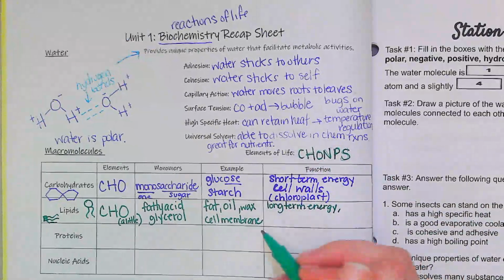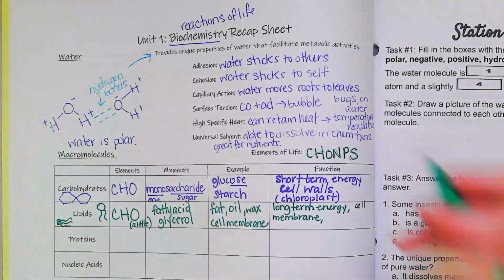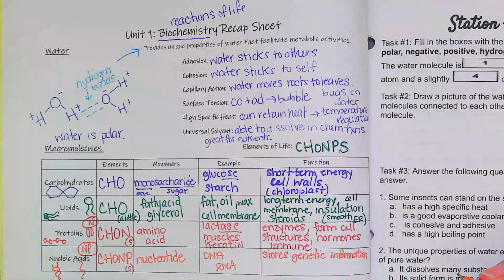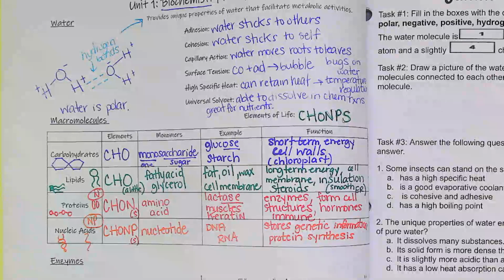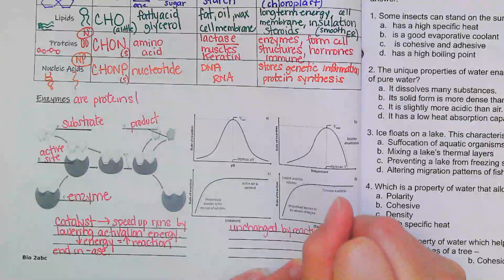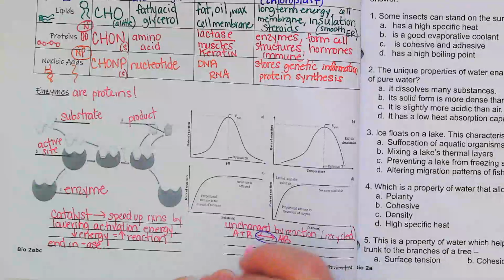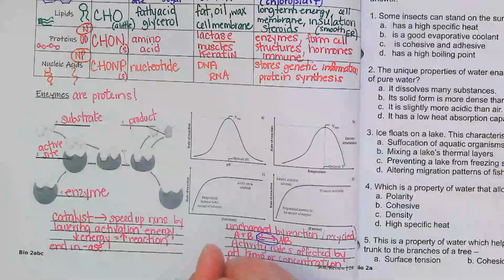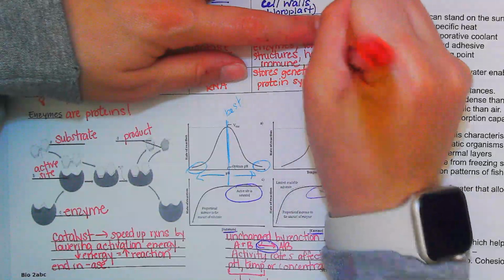SOL Review Day 1: Unit 1 Recap Sheet: Biochemistry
SOL Review Book, Unit 1 Recap Sheet Guided Walkthrough

Page 24